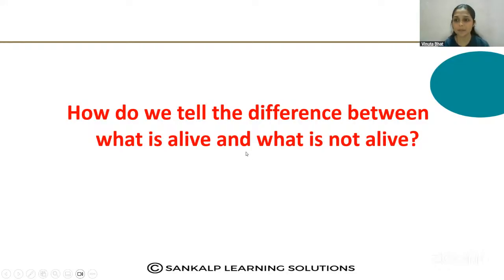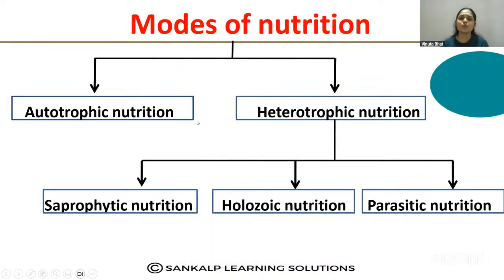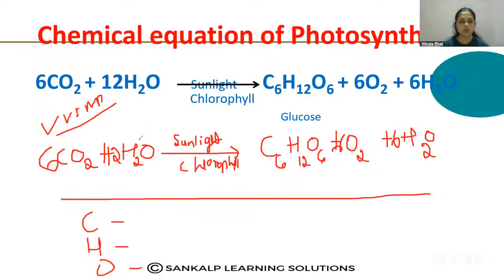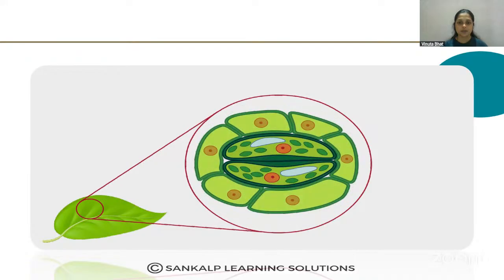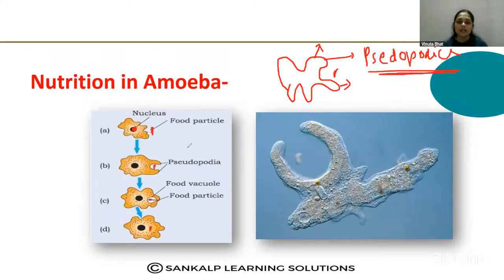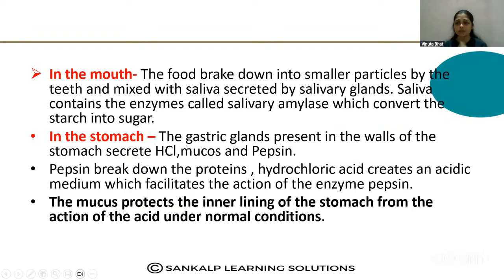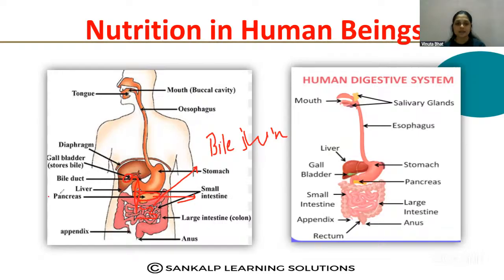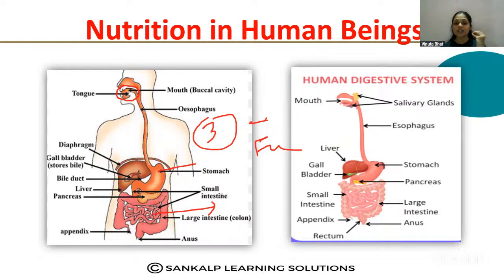Sankalp Classes - Life process - EM - Session 1